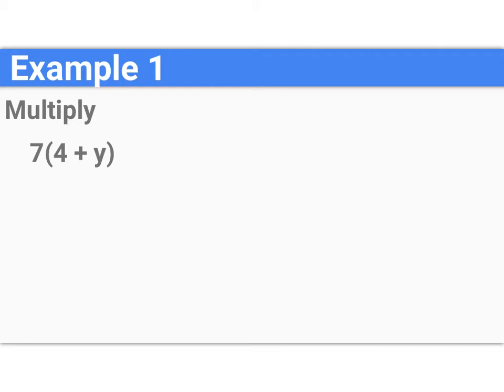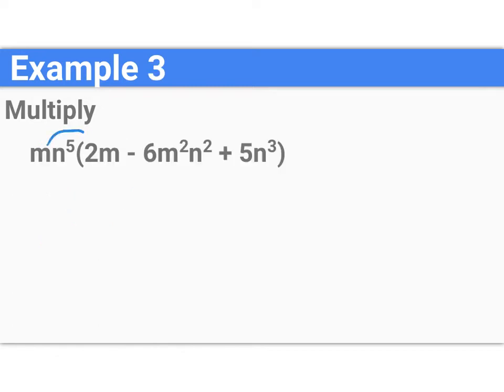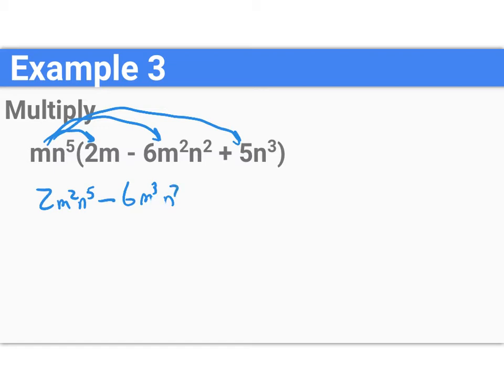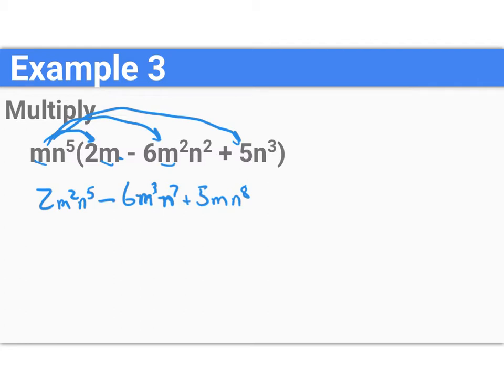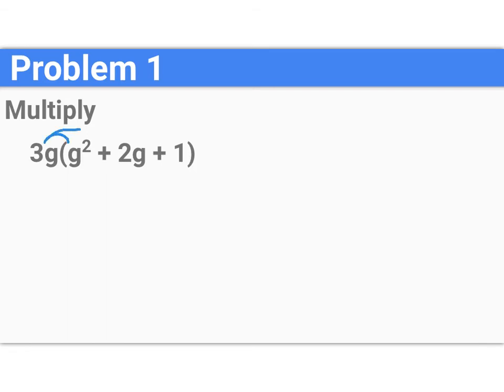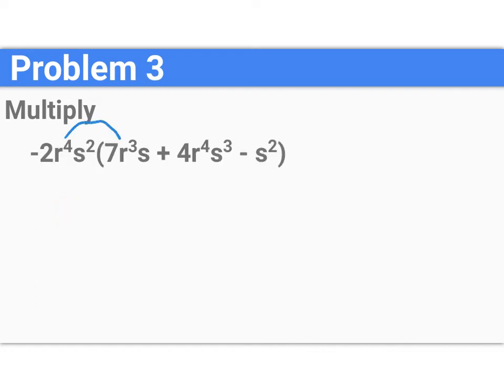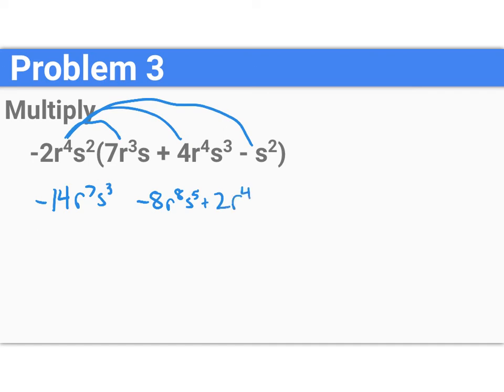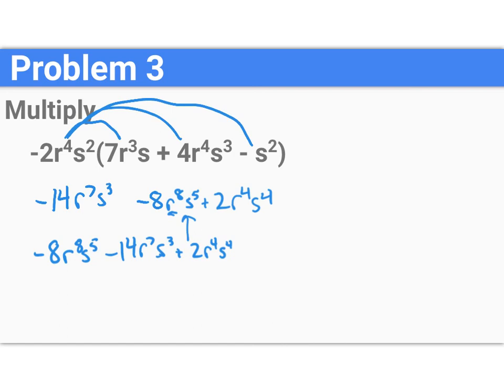Lesson 2120 Multiply Polynomials by Monomials.mp4